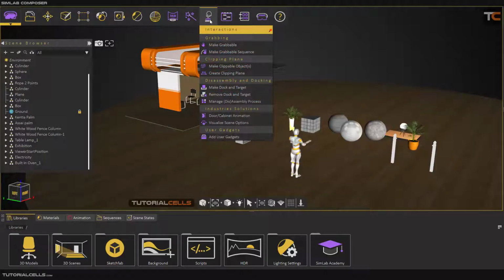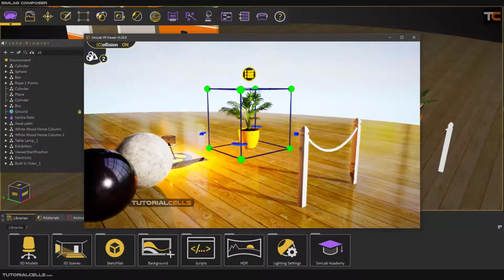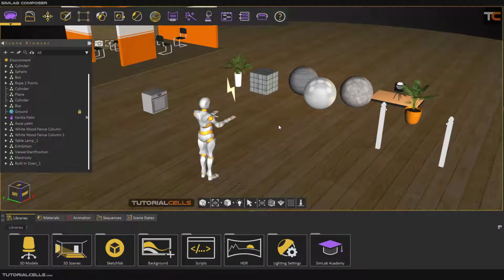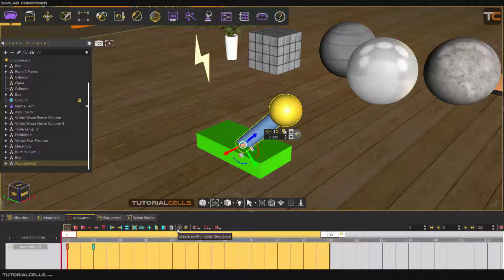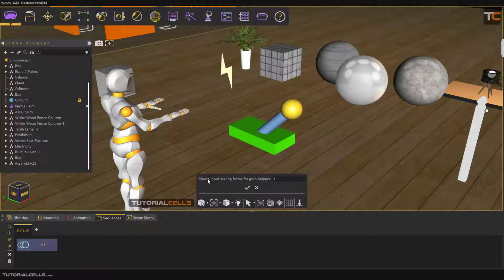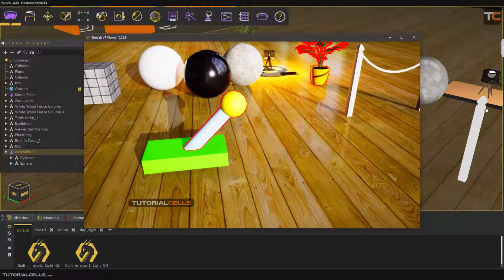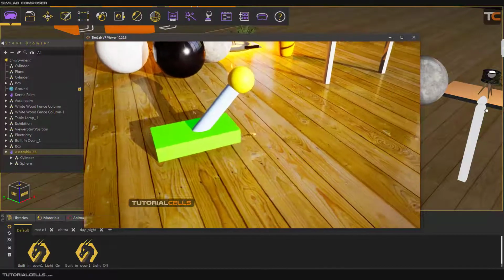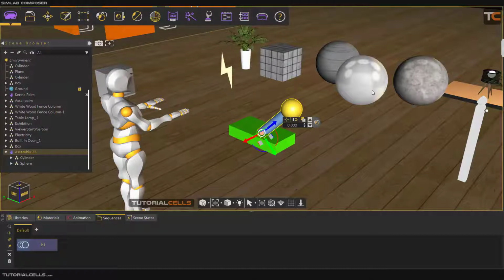0060. create VR grabbable objects in simlab composer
In this lesson, we want to create objects in the VR environment that we can grab and move. Also grabbable sequence mode. It means that we can move objects in the path of a saved animation.